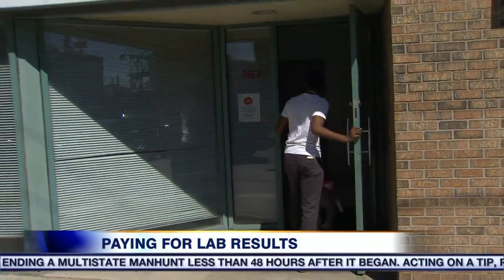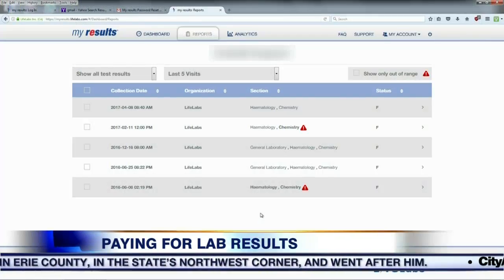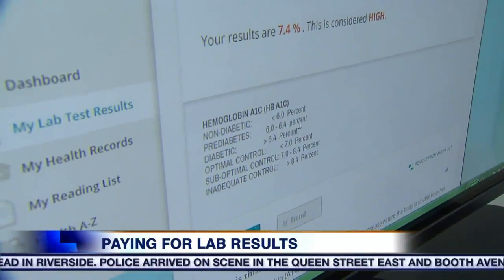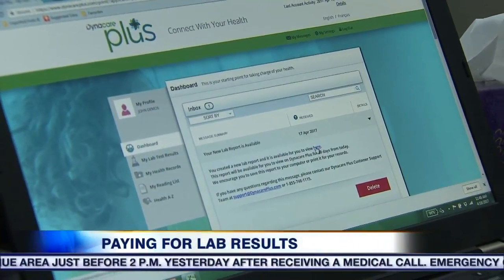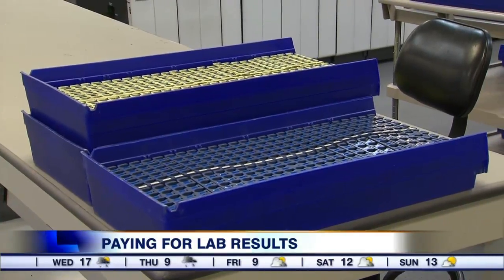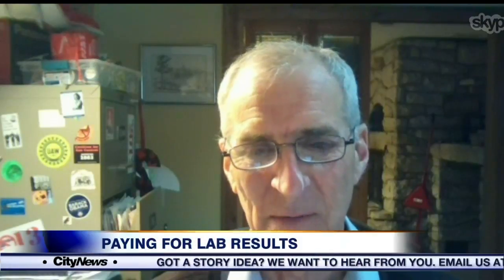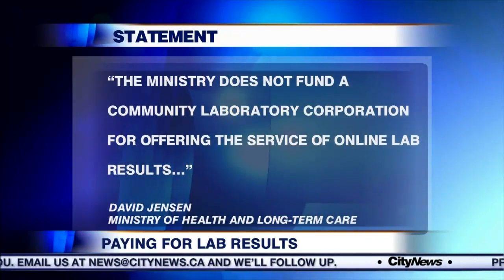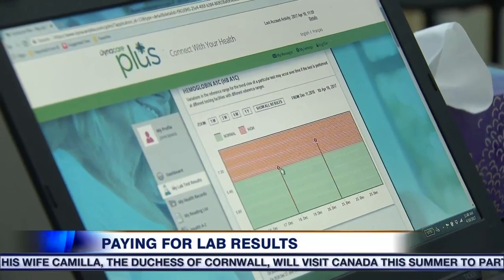Private lab charging patients for their own medical data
One of Ontario's largest private labs is now offering patients the option to access their medical information online -- but at a cost. Why one health critic says this is part of a wider problem in the entire private community lab system.